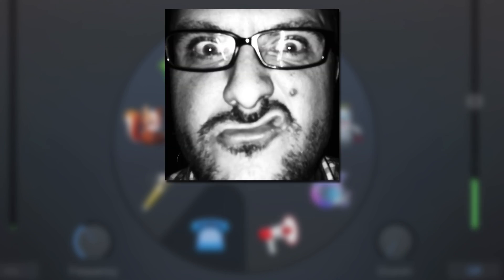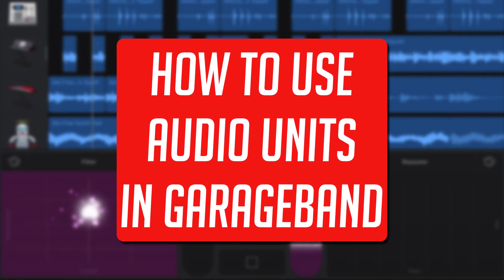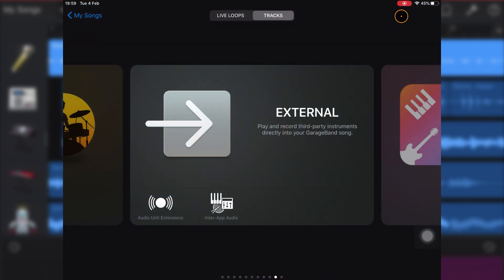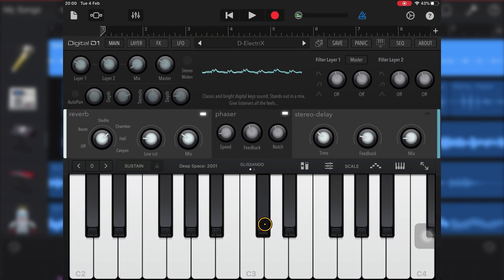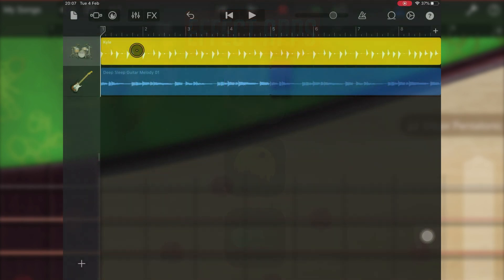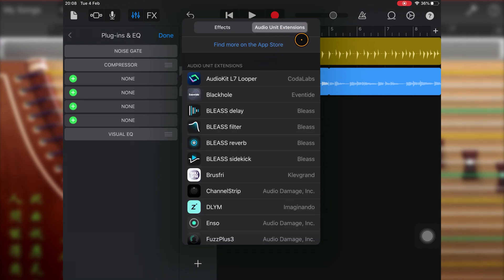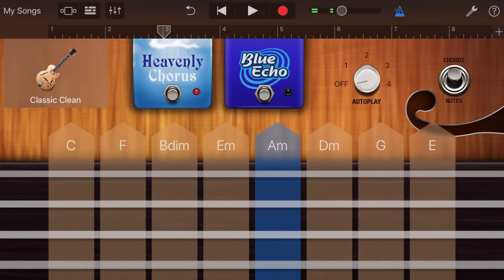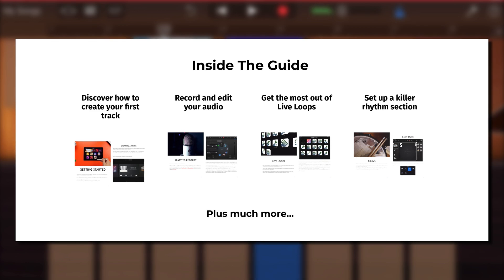Audio Units Tutorial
In this Audio Units tutorial video, i'll show you how to use the two different types (instrument and effect) in GarageBand for iOS & iPadOs.

➤ My free beginners guide for iOS/iPadOs users: Getting Started with GarageBand